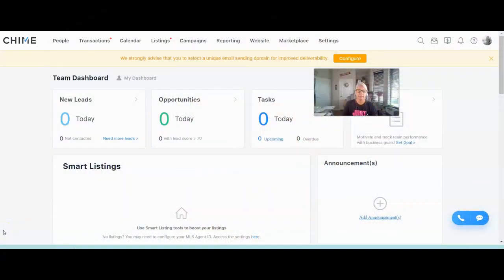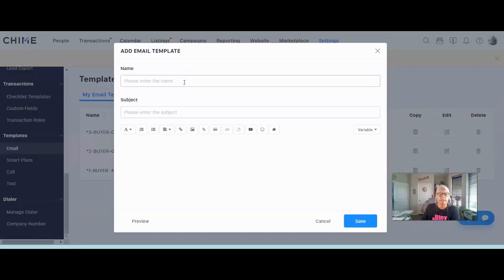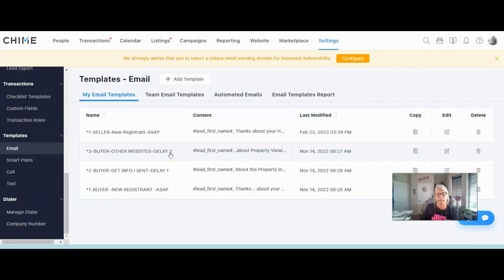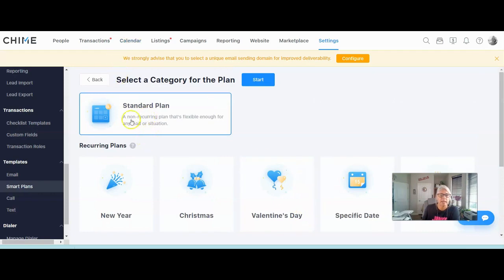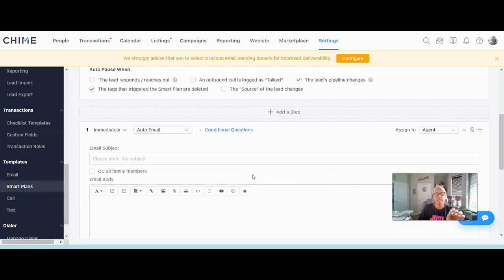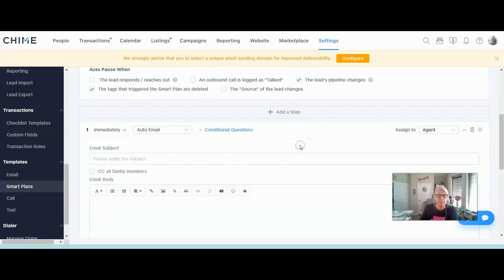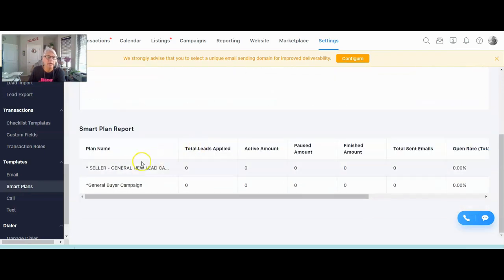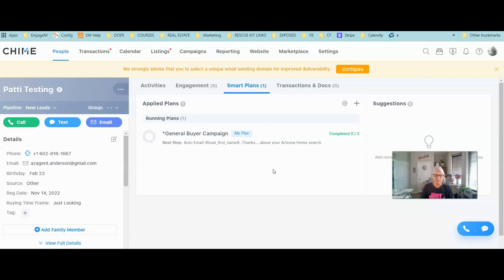Boost Your Response Rate: Easy Guide To Setting Up Smart Plans In Chime/Lofty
Are you a Chime/Lofty CRM user?  How to Setup Smart Plans (aka Drip Campaigns) in Lofty CRM that will get you Responses - Tutorial. Learn the best practice from a top producer who specializes in CRMs, Drip Campaigns and all things that will help you to convert more of your leads to sales. Need Chime/Lofty drip campaigns?  I got you covered there too Get a very, very affordable account of Lofty by joining me at Real Broker.  You can work in any city or state too!   I'll teach you everything I know on how lead generate and convert leads for FREE!  Learn more about me and Real Broker

Chime CRM smart plans are their version of Drip Campaigns.  Drip campaigns for realtors help you to convert more leads to sales more efficiently and consistently.

2.  Need a Better CRM loaded with Pre-Built Proven Drip Campaigns?

3.  Just want better more responsive, proven and long-term drip campaigns for all types of lead sources?  Build them yourself or we can do it for you in any CRM.